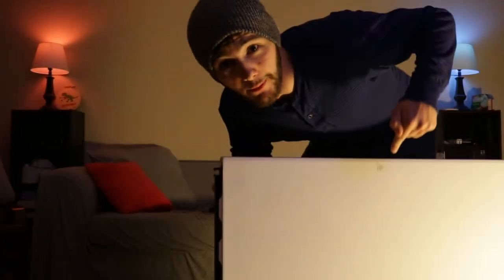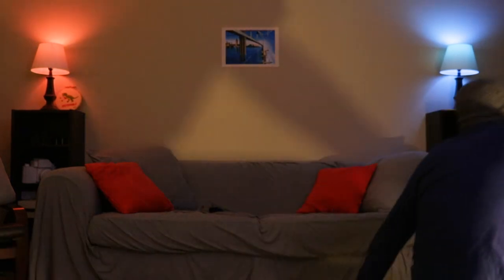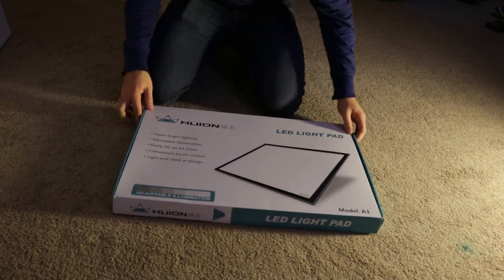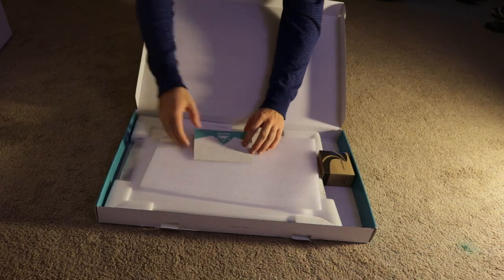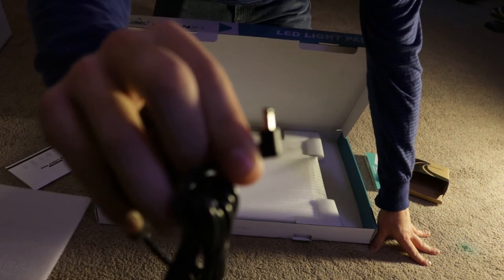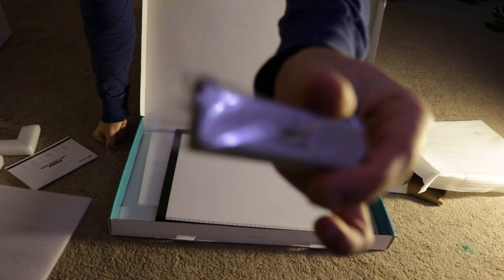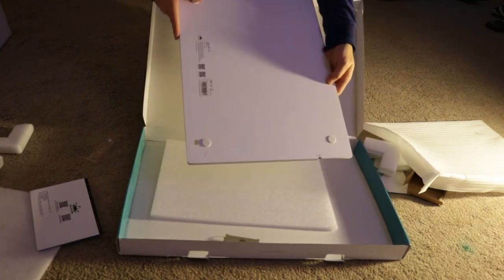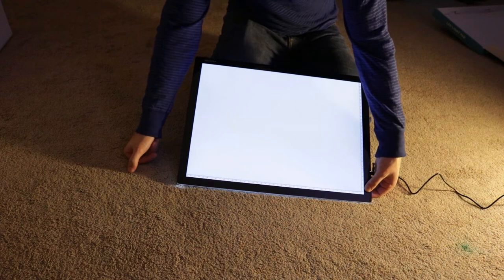Huion A3 Light Table Unboxing and Review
I've been using this light table for the last couple of weeks and recently acquired my own